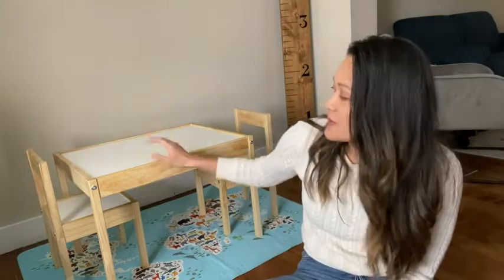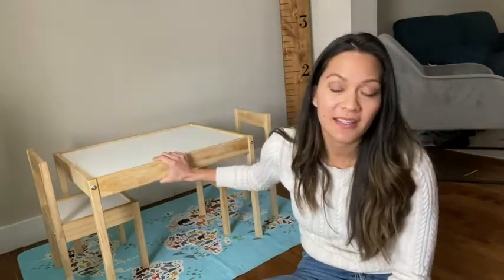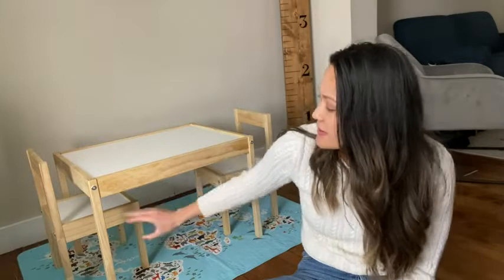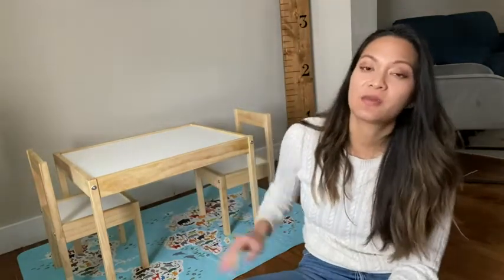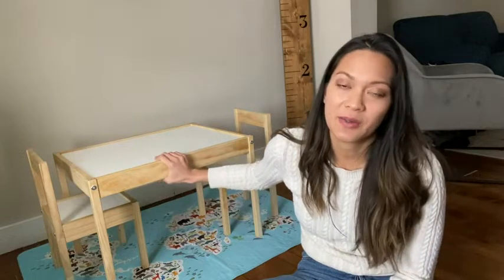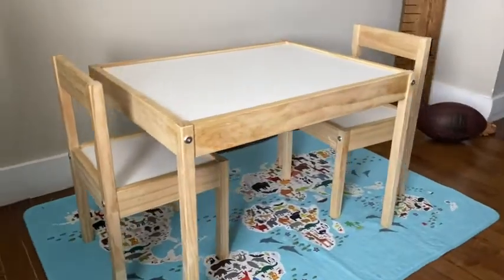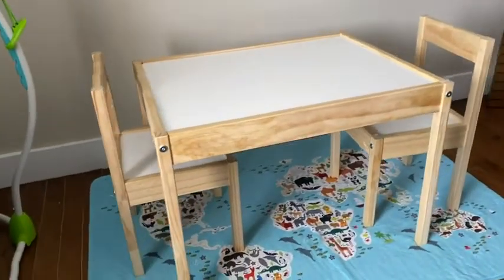Our Point of View on IKEA Kids Table and Chair Set From Amazon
(Commissionable Links)

about this PRODUCT:IKEA KidTable, Table and 2 Chairs, White